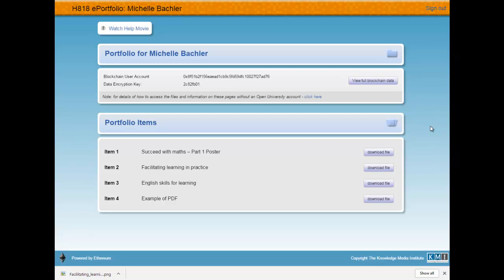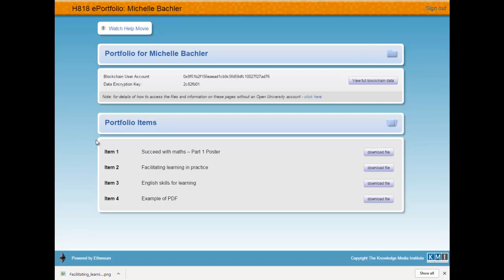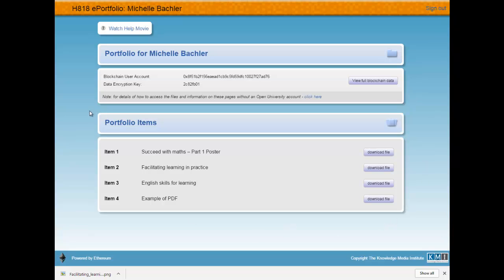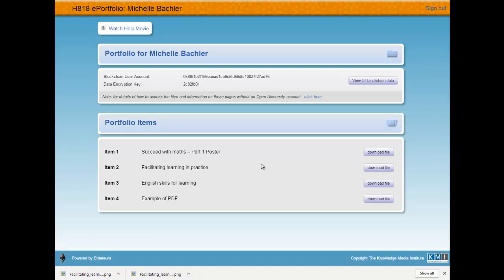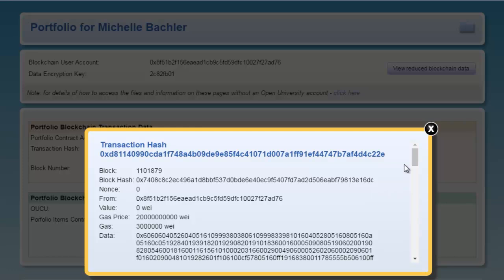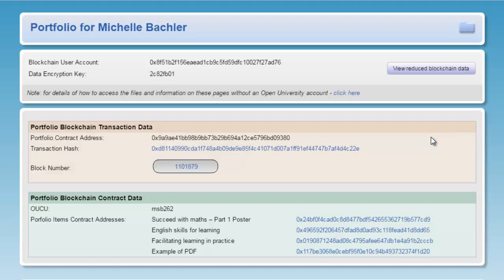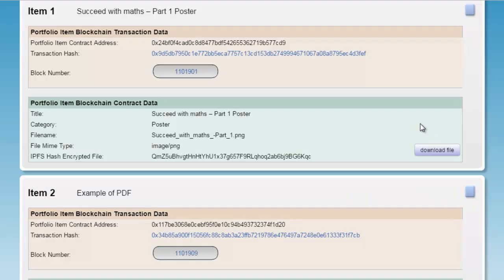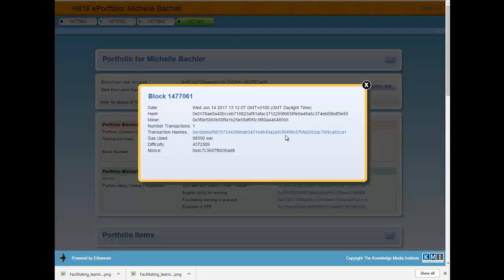H818 Portfolio Experiment 1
h818 website